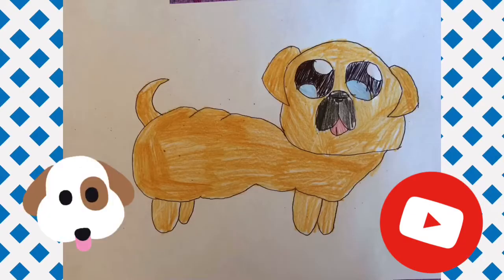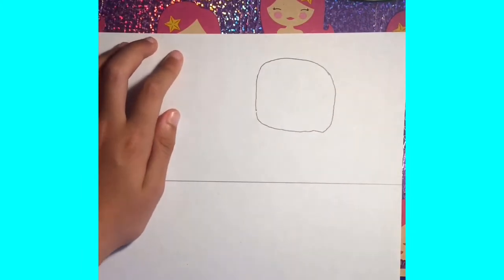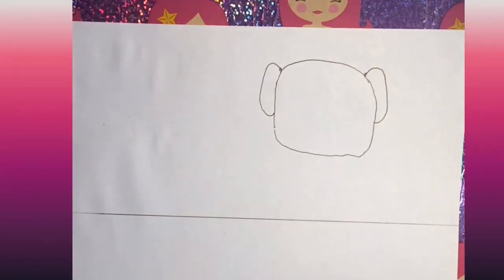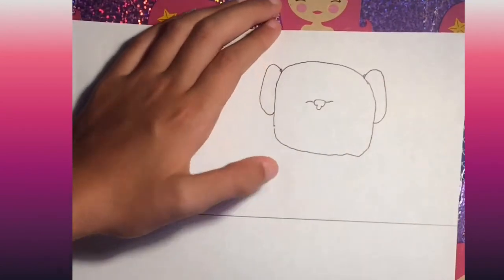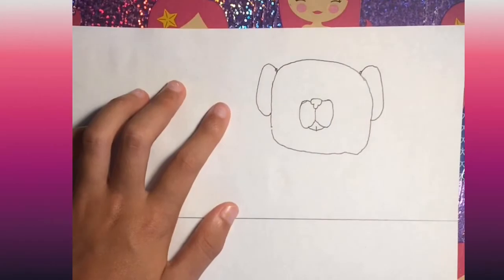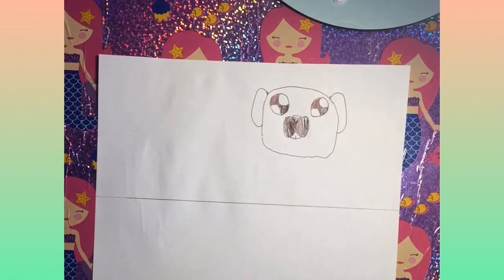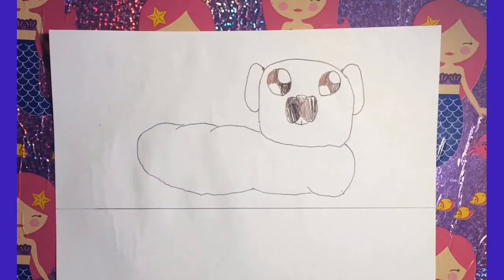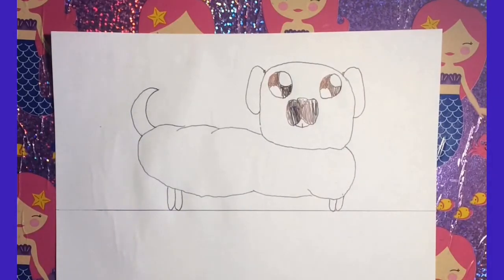How to draw a cute pug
Step by step video on how to draw a cute pug.